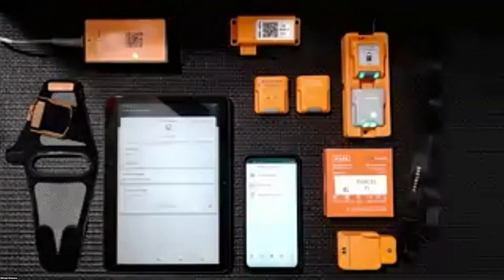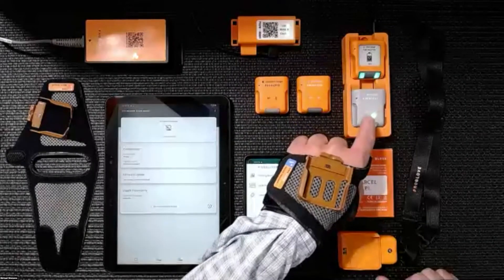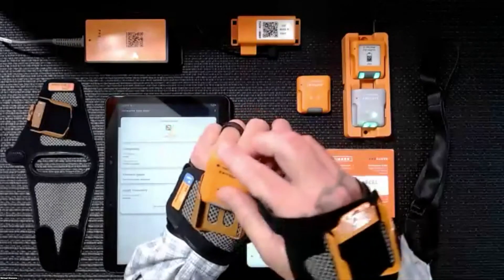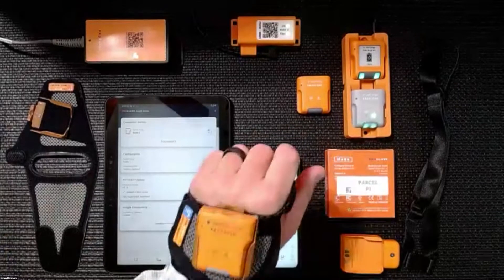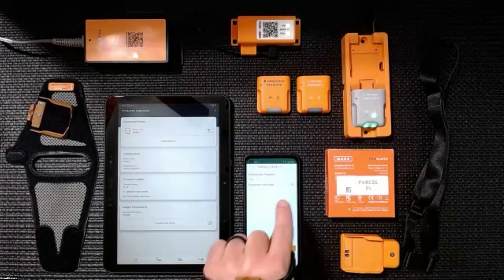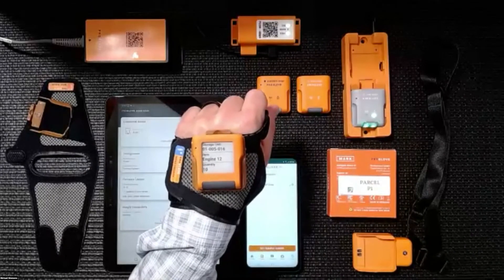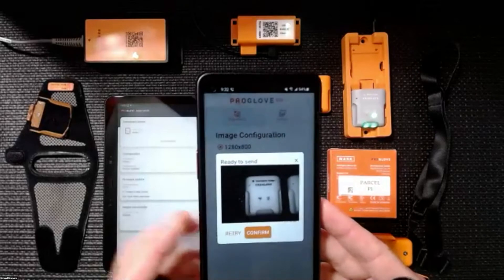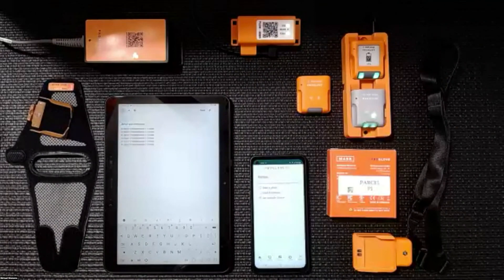Proglove demo part 1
Watch world’s lightest, smallest, wearable and wireless 1D and 2D Barcode scanner in action